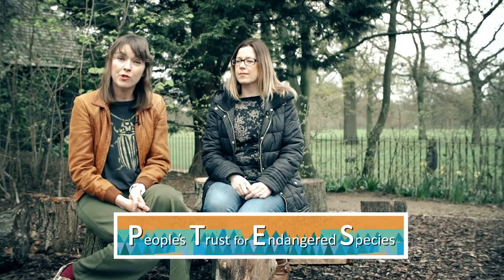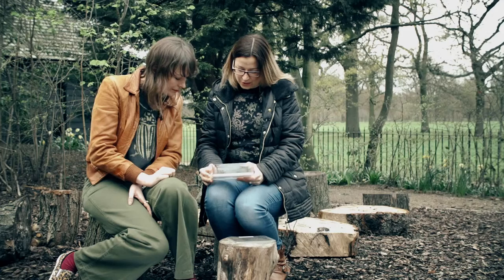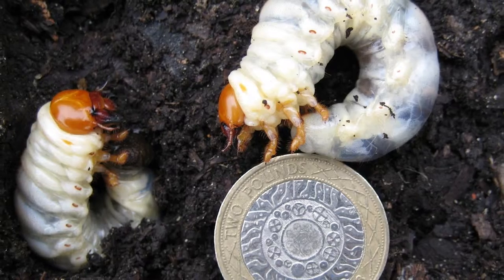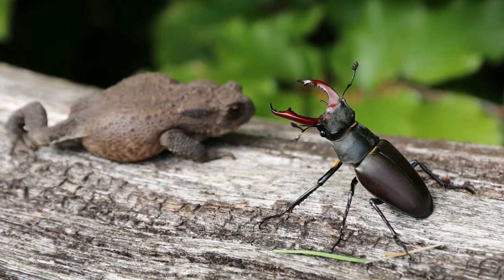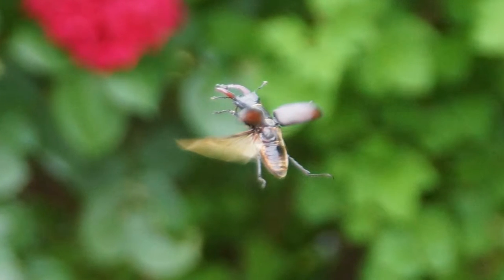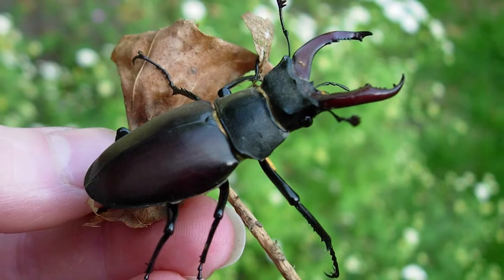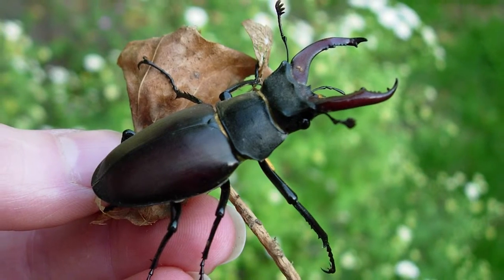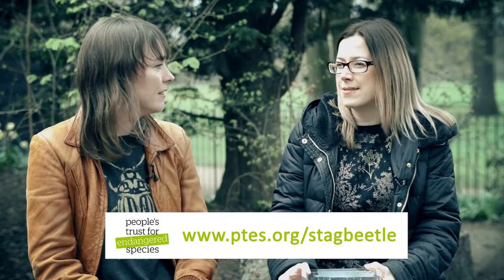Stag beetles with M.G. Leonard and Laura Bower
Find out all about stag beetles and what you can do to help, with BEETLE BOY author M.G. Leonard and Laura Bower from People's Trust for Endangered Species.

or follow M.G. Leonard on Twitter: @mglnrd